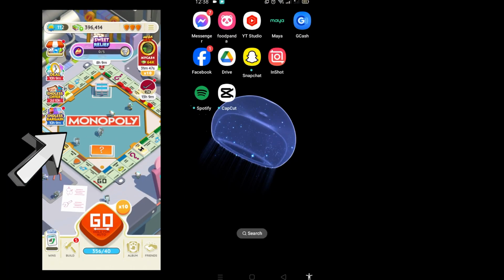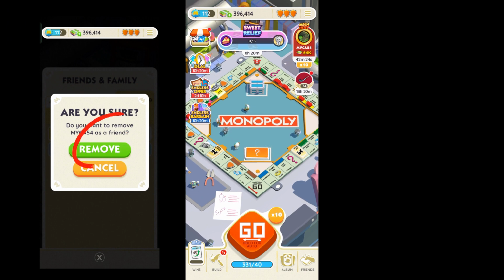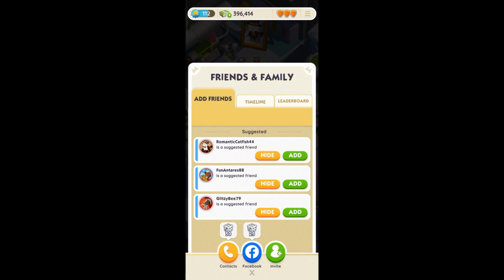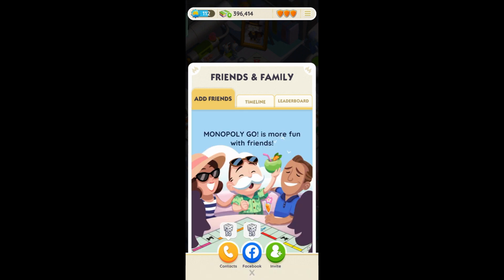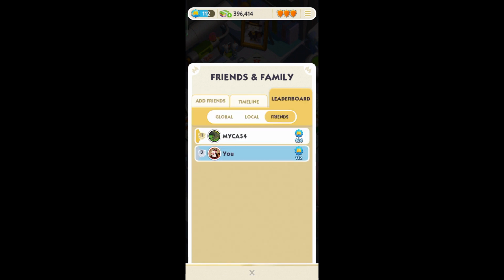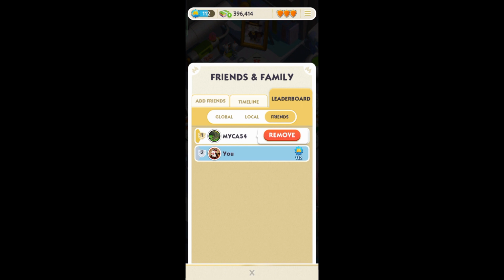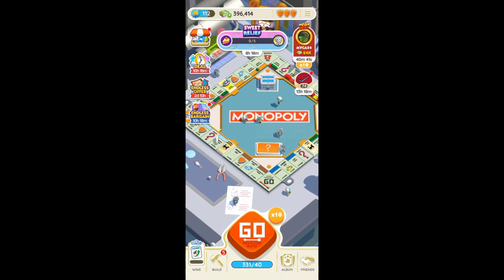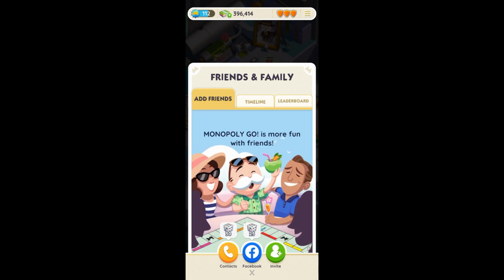How To REMOVE or DELETE Friends on Monopoly GO (Easy Steps)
How To REMOVE or DELETE Friends on Monopoly GO

"Take control of your Monopoly GO experience! In this tutorial, discover how to effortlessly remove or delete friends from your game, ensuring your gaming circle is exactly as you desire. Whether you're streamlining your friend list or simply seeking a more personalized gaming experience, we've got you covered with easy-to-follow steps. Learn how to navigate the Monopoly GO interface like a pro and manage your friends list with confidence. Join us as we guide you through the process, ensuring a seamless transition every step of the way. Don't let unwanted connections hold you back – reclaim control of your gaming journey today!